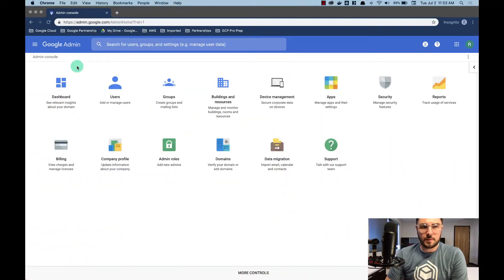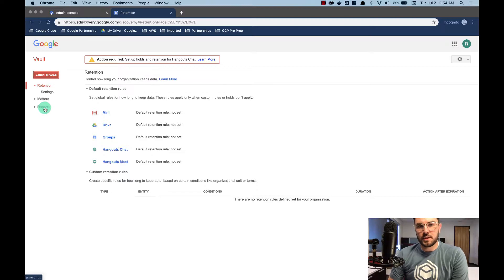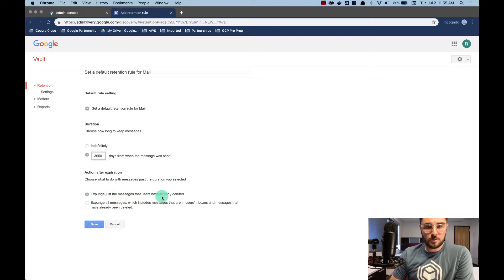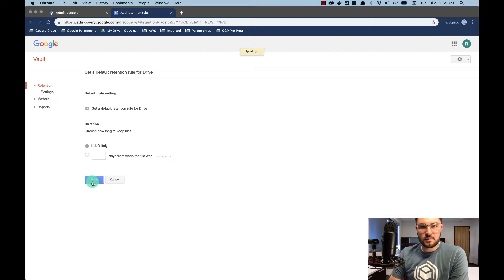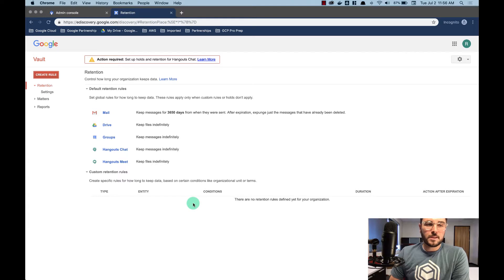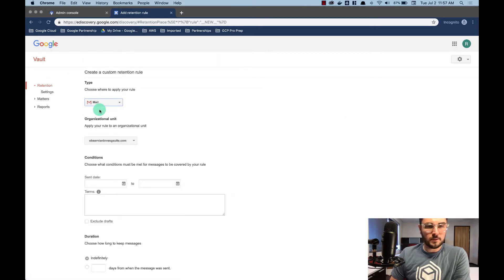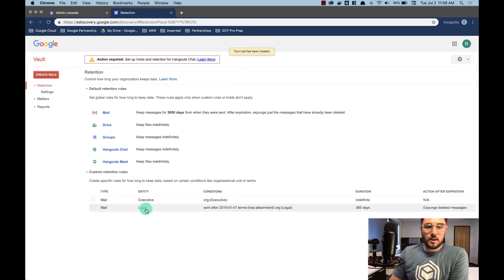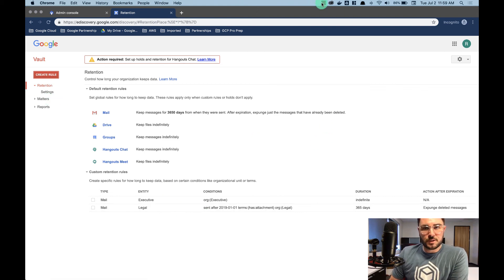Google Vault Retention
Learn about Google Vault Retention rules. Set default rules and create custom rules for archival.